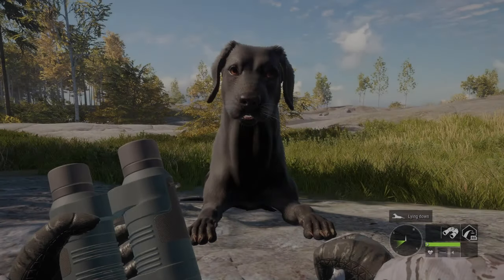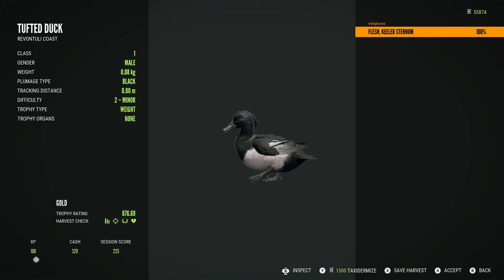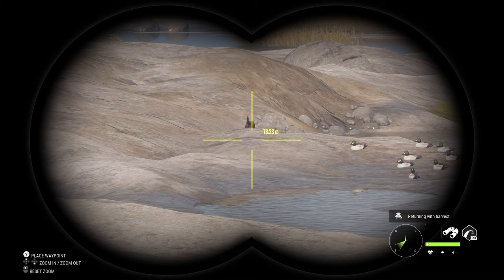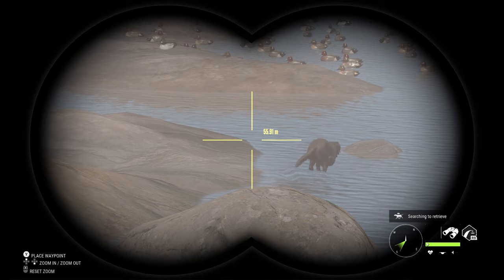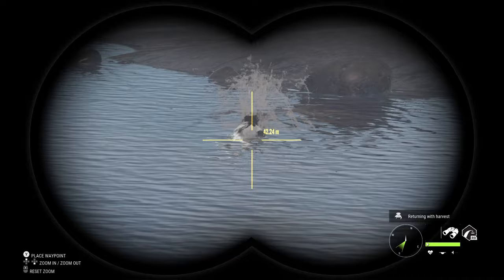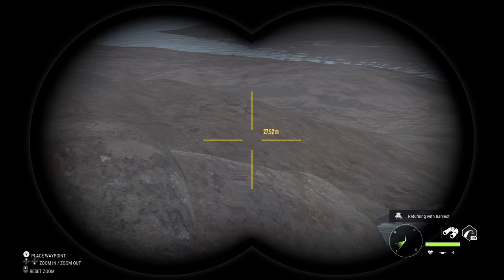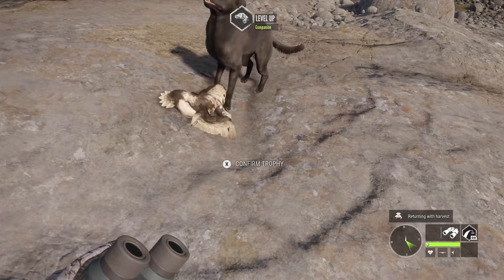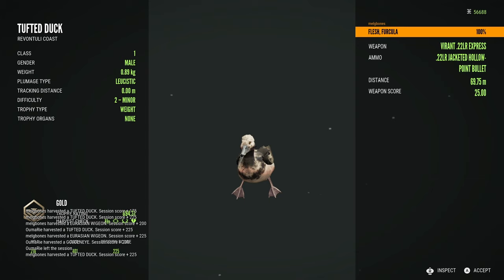LABRADOR RETRIEVER DLC REVIEW AND STEAM CODE GIVEAWAY! THE HUNTER CALL OF THE WILD - NEW UPDATE!